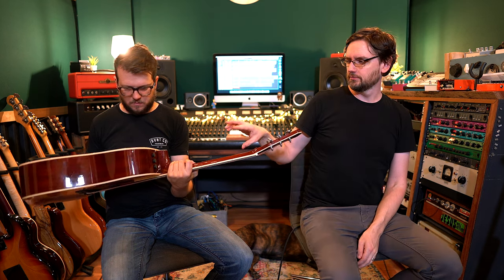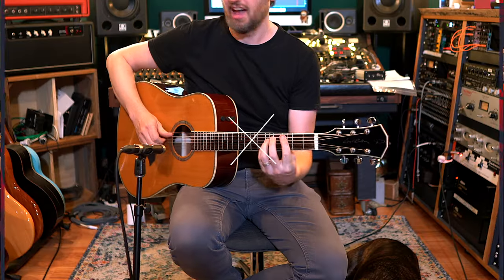Sire 'Larry Carlton' A4-D Dreadnought Acoustic Guitar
Today we are looking at the Sire 'Larry Carlton A4-D Dreadnought Acoustic Guitar designed to larry Carlton's specification!

Big THANK YOU to the amazing people at Sire for sending us these guitars - find out more about the whole range of Sire Guitars and Basses here:

0:00 Alex Playing
0:44 Hello
1:17 What is it...??
1:51 Specs
3:33 Gabor Playing
3:54 Impressions
4:41 Alex Playing
5:35 Thoughts
8:01 Larry Carlton Story
8:32 Outro

A lot of the gear we use to film these videos: